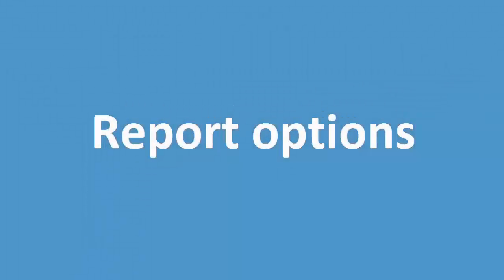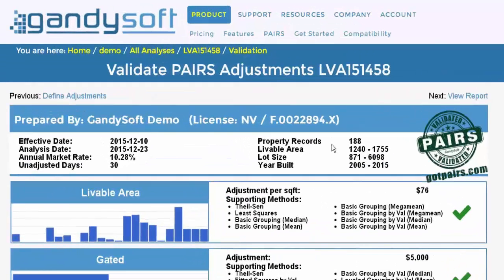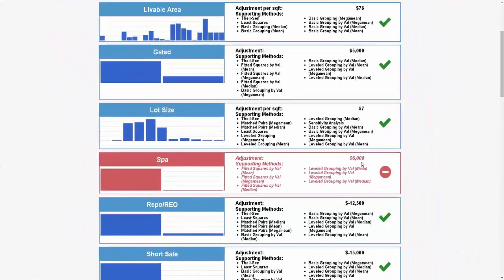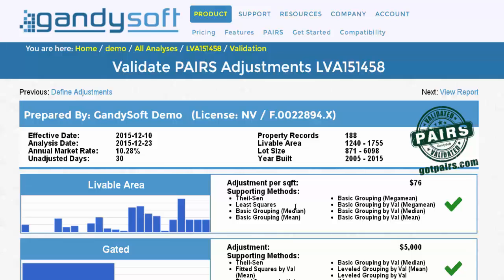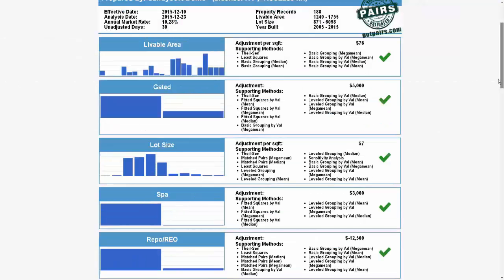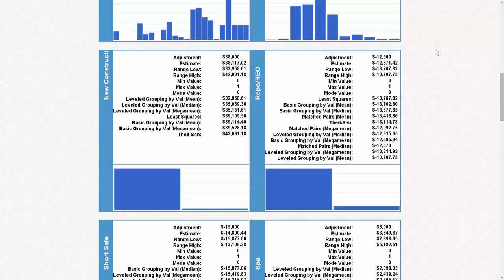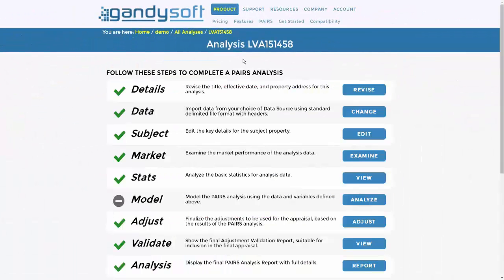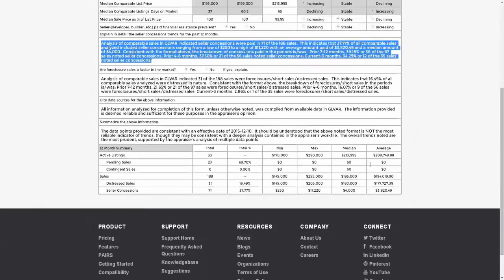Report Options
Multiple reports available for inclusion in your appraisal report, work file retention or 10104MC review from the GandySoft PAIRS platform. The report options are validate adjustments, analysis report for work file, market report with charts and graphs and 1004MC.